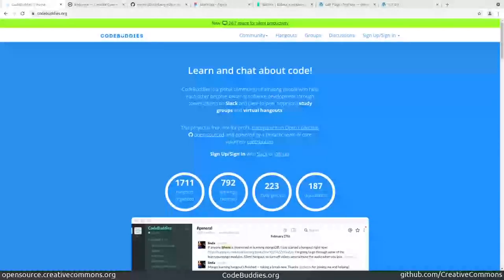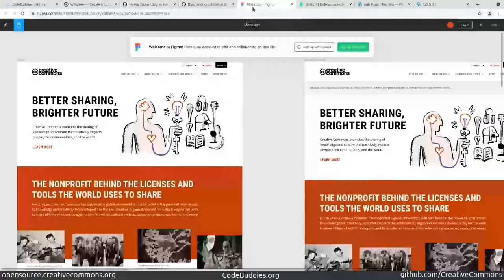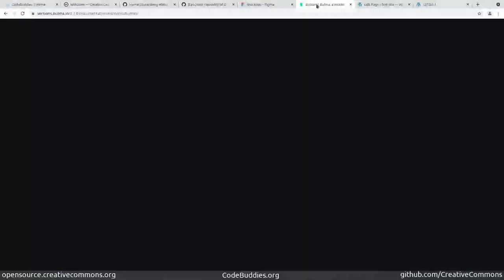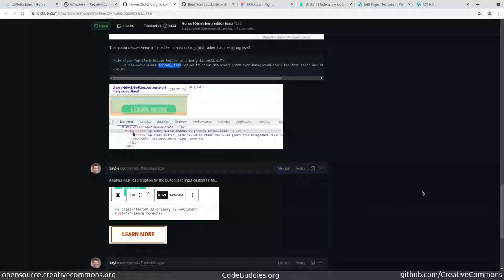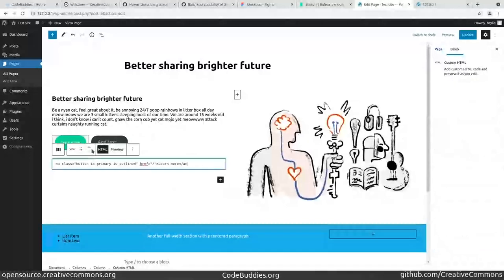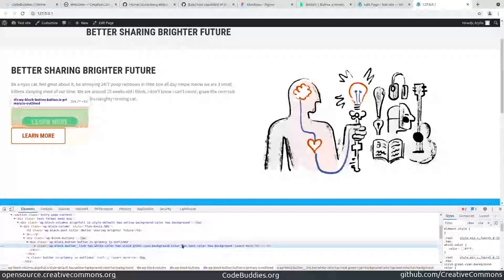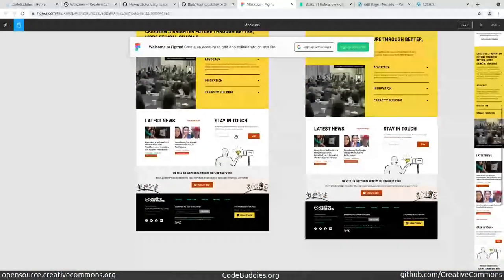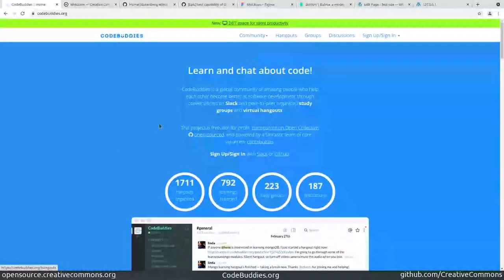WordPress Gutenberg editor home page layout for CreativeCommons.org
Working on the CreativeCommons.org home page layout using WordPress Gutenberg editor.